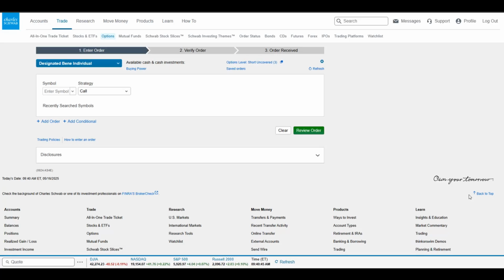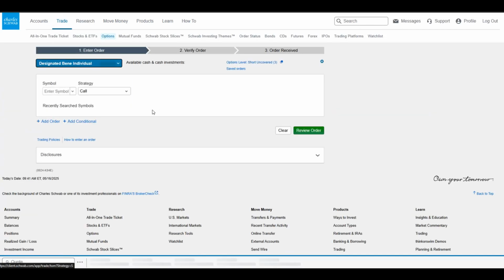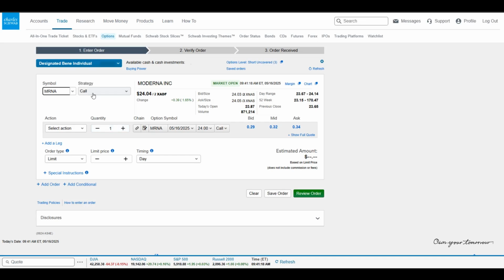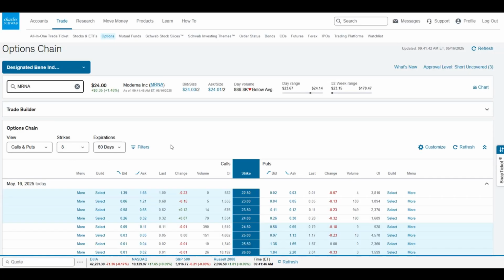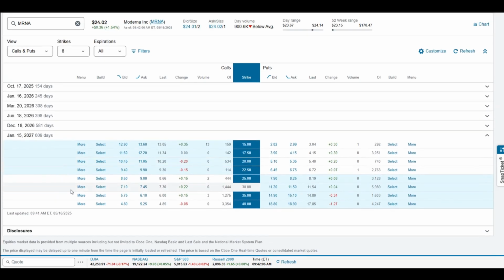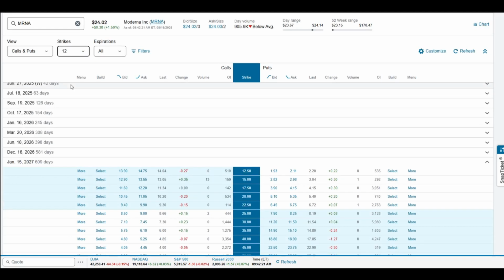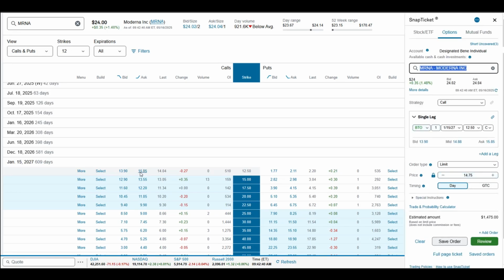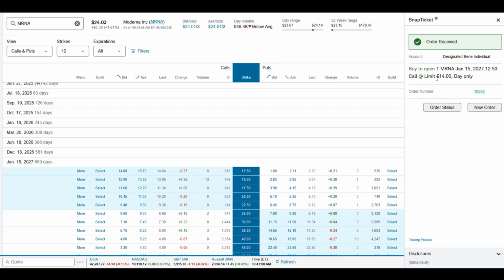How to buy stock options on the Charles Schwab web application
This video is a tutorial to show you how to navigate the Charles Schwab website and buy a call or put option. You simply go under the trade tab and find the options button or options chain button. In this particular video, I buy a LEAP option for the stock Moderna, or ticker $MRNA